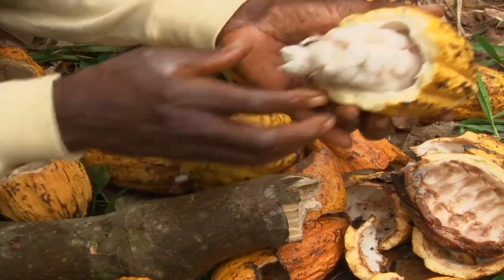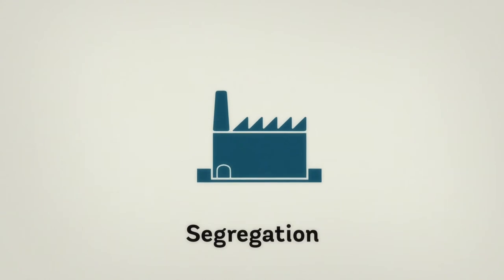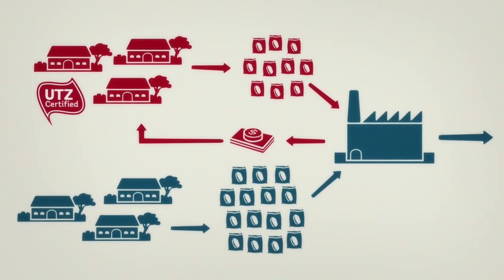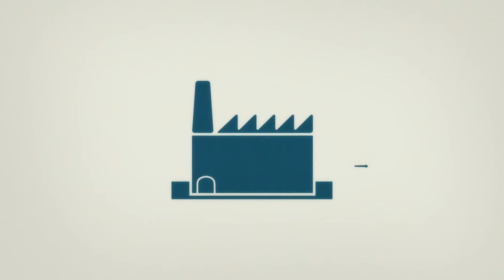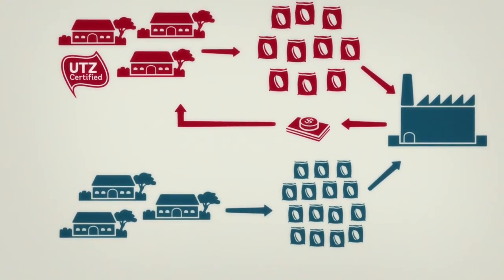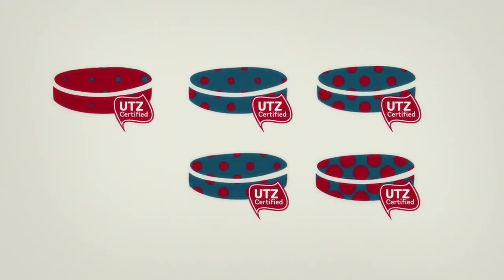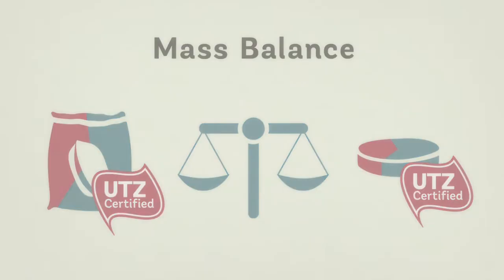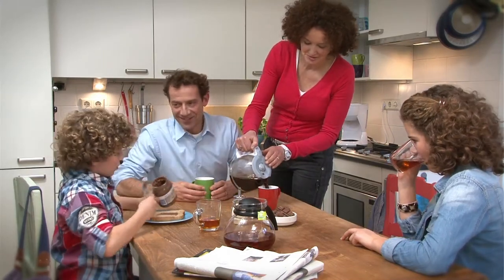What is the difference between Mass Balance and Segregation?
UTZ Certified explain the difference between Mass Balance and Segregation in the cocoa manufacturing process.